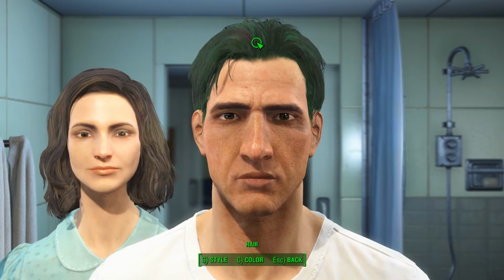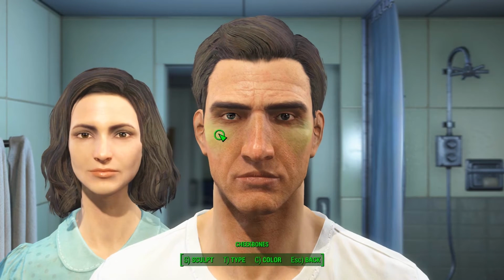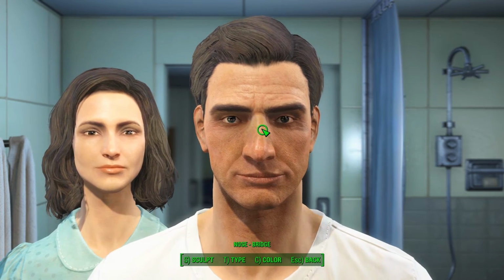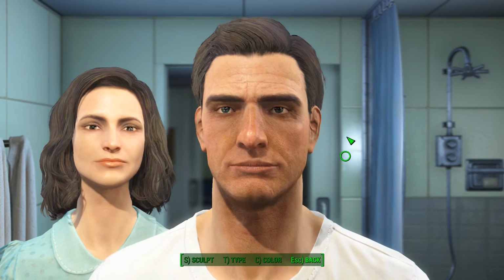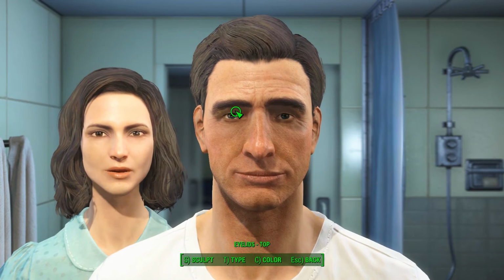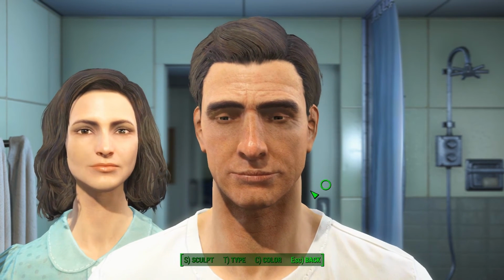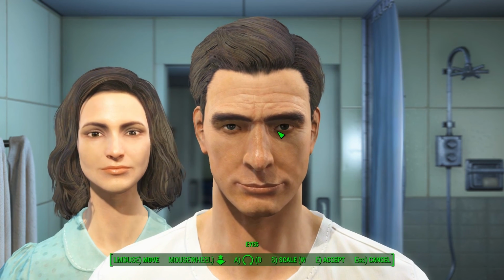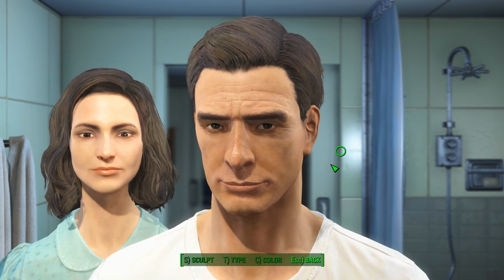How To: Pierce Brosnan in Fallout 4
Dflowers shows you how to make the one and only Pearce Brosnan in Fallout 4. (AKA James Bond)

Gamers Dflowers55 and ScottyRotten bring you playthroughs of some of their favorite games!